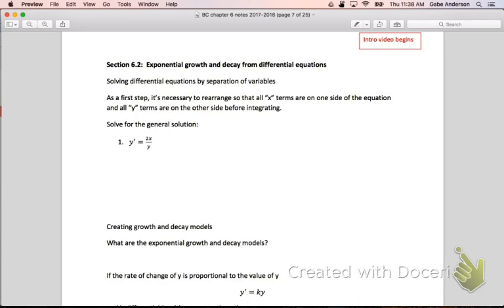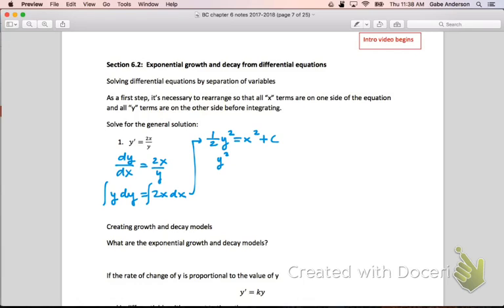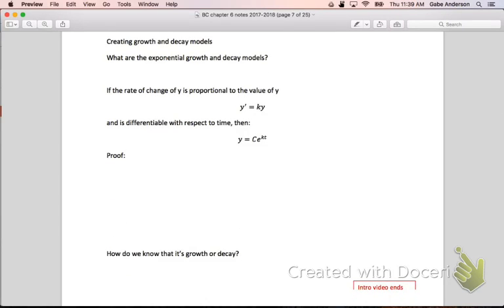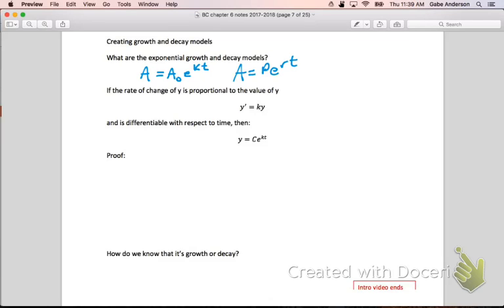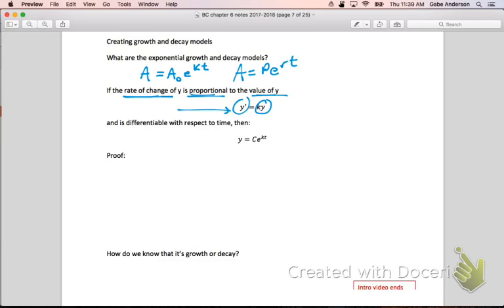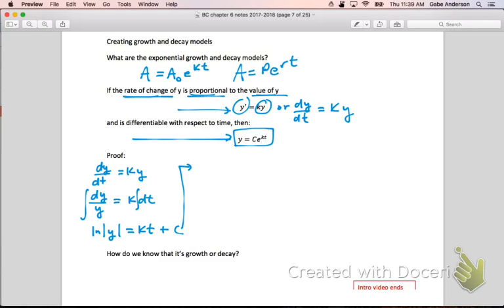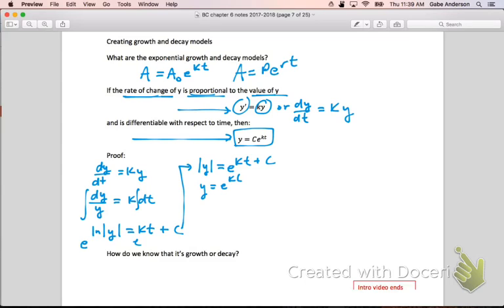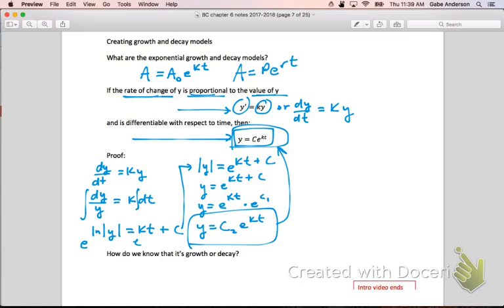bc 6.2 intro